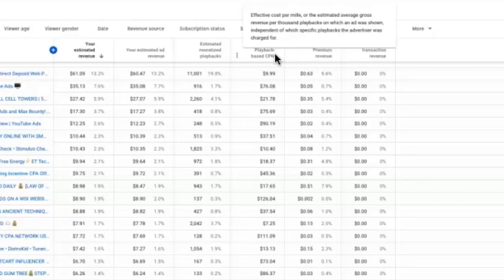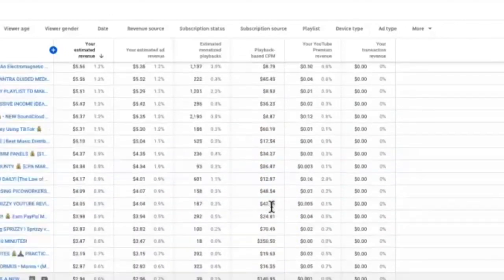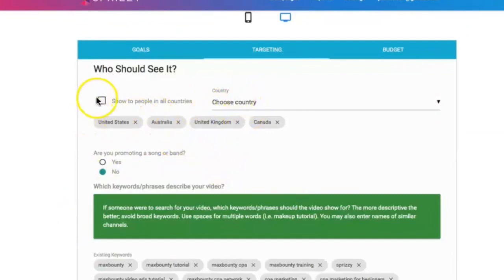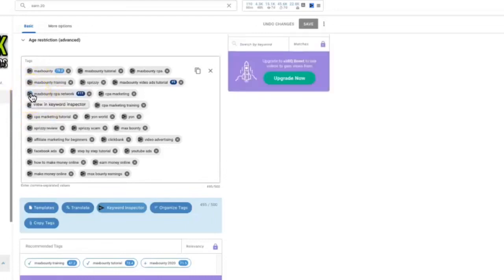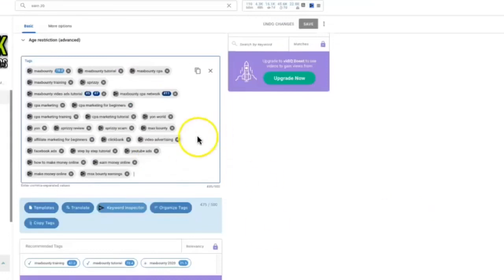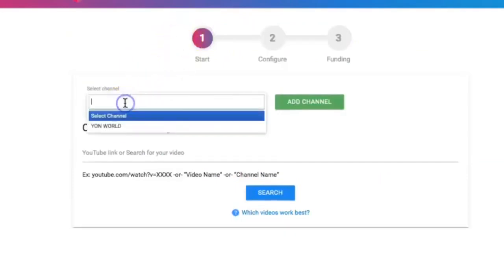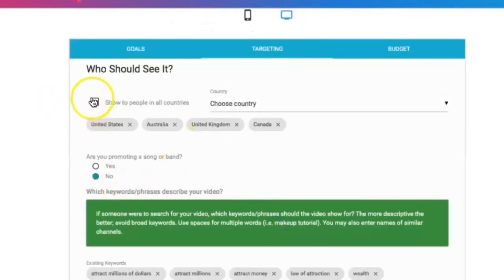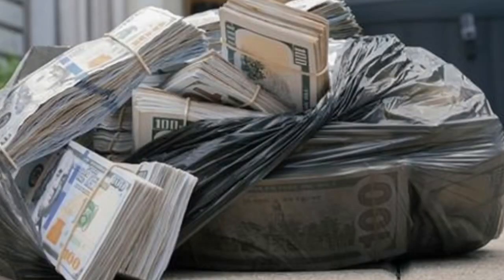I INVESTED $100 INTO SPRIZZY YOUTUBE ADS! • Sprizzy Ads Tutorial 2020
I INVESTED $100 INTO SPRIZZY YOUTUBE ADS! • Sprizzy Ads Tutorial 2020 | Sprizzy Review

🔴Upload Music to Spotify, Apple Music and Facebook using DistroKid!

YON WORLD is a Lifestyle Channel designed around Personal Development and Financial topics. On YON WORLD you'll find videos about The Law Of Attraction, How To Make Passive Income Online, The Sri Yantra, and Motivational Videos from YON WORLD. Learn How to Earn Money Online.